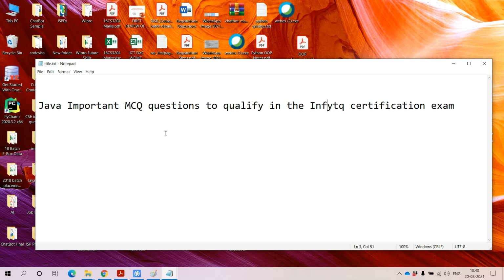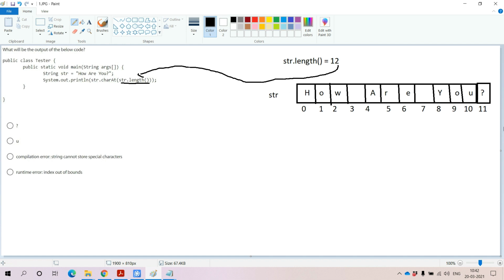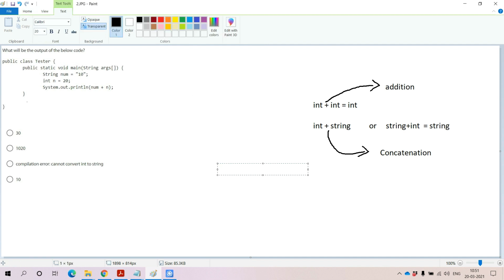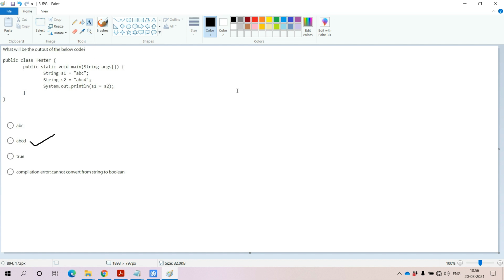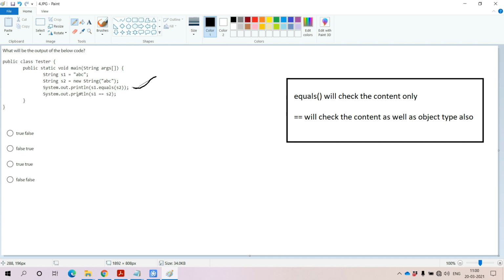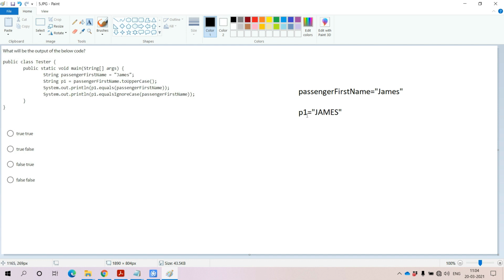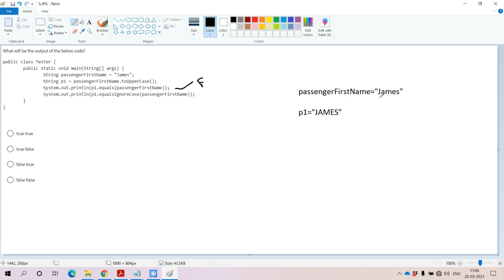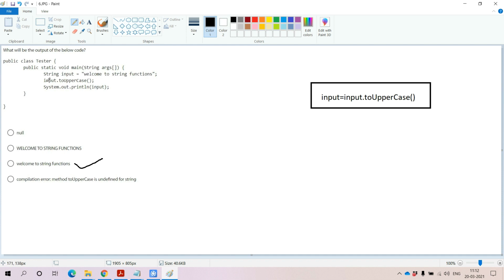InfyTQ Java MCQs | Java MCQs for InfyTQ 2023 | Java MCQs Solution & Explanation | Part-6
In this video you will get the complete idea about how to solve Java MCQs within the less span of time to qualify in the InfyTQ Qualifier Round.